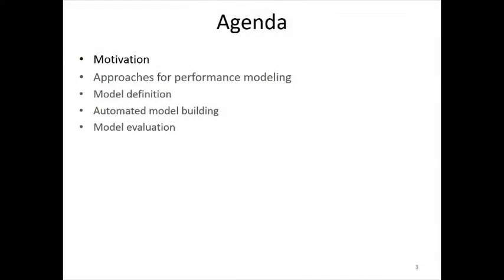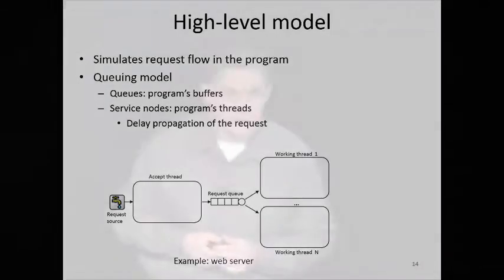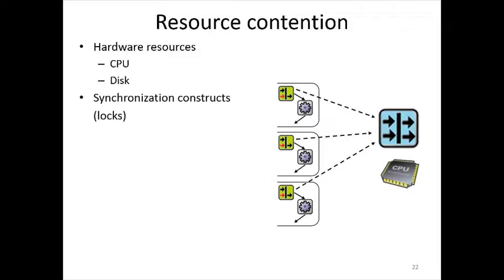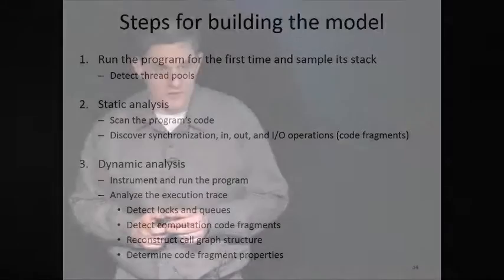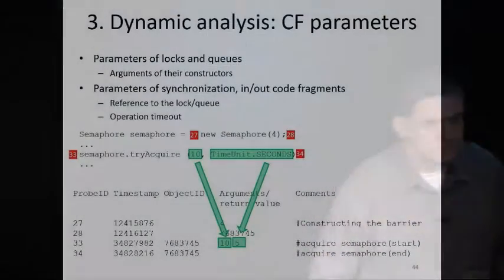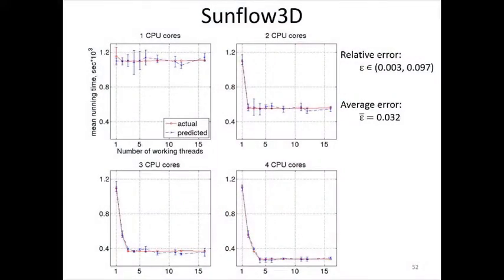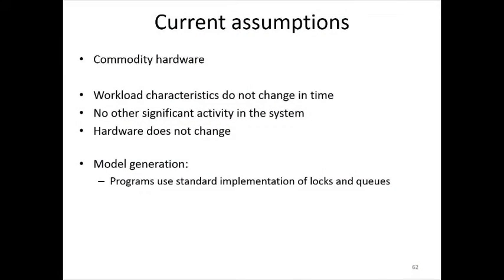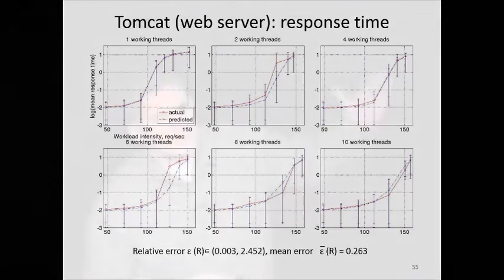Automatic Performance modelling of Multithreaded Java Programs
Performance of the software system depends on various factors, such as the properties of the underlying hardware, characteristics of the system's workload, and configuration options of the program, such as the number of working threads.   Understanding dependency between the configuration of the system and its performance is essential for many applications. However, this remains a challenging task, especially for multithreaded programs. Multiple threads use various locking operations, resulting in the parallel execution of some computations and the sequential execution of others. Threads use computational resources such as CPU or disks simultaneously, which may lead to their saturation. The result is a complex non-linear dependency between the configuration of a multithreaded program and its performance.   To better understand this dependency, a performance prediction model is used. Such a model predicts the performance of a system for different configurations. Configurations reflect variations in the workload, program options such as the number of threads, and characteristics of the hardware. Such models are complex and require a solid understanding of the program’s behaviour. As a result, building models of complex applications manually is extremely time-consuming and error-prone.   In this talk we present an approach for building performance models of large multithreaded programs automatically. We employ hierarchical discrete-event performance models. The higher-level queuing model simulates the data flow within the program; the mid-level model simulates behaviour of the program's threads; and low-level model simulates shared resources. We extract information necessary for constructing the model using a combination of static and dynamic analyses of a program under study. This includes information about the structure of the program, the semantics of interaction between the program's threads, and resource demands of individual program's components. The discovered information is translated into the discrete-event model of the program.   To verify our approach we constructed performance models of large complex programs: the Sunflow 3D renderer and the Apache Tomcat web server and servlet container. Our models predict performance of these programs across a range of configurations with a reasonable degree of accuracy.